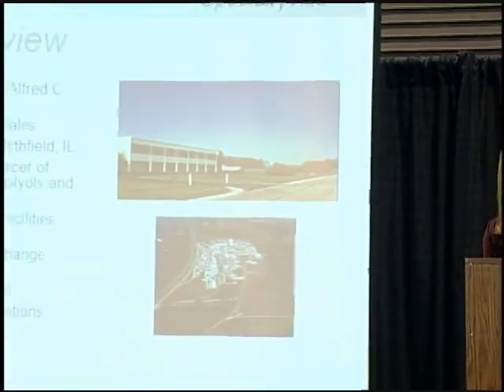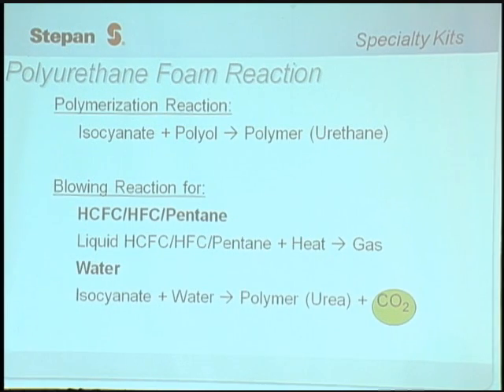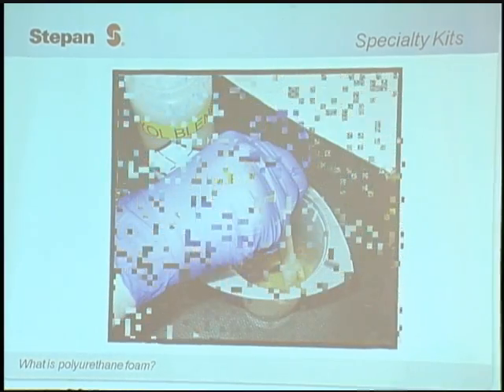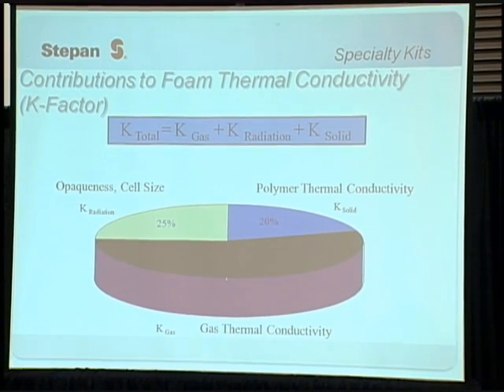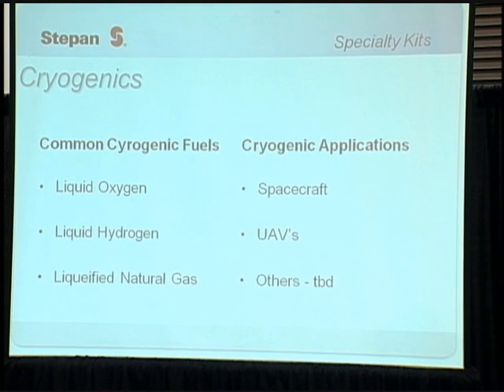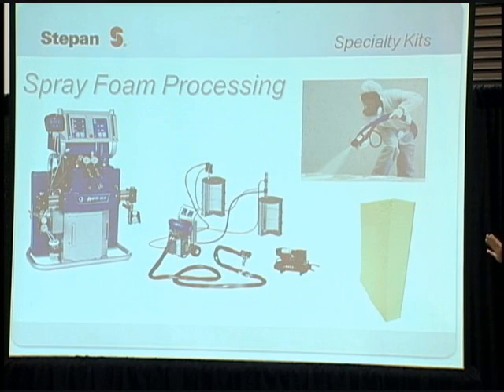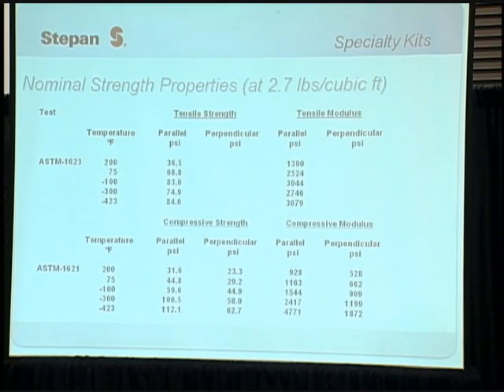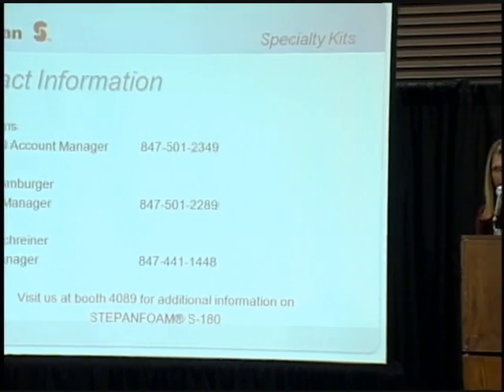Low K-Factor Spray Foam for Insulation of Cryogenic Fuel Tanks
The use of low k-factor spray polyurethane foam as an insulation material for cryogenic fuel storage tanks in applications such as hydrogen fuel cells and rockets for space vehicles.

Sarah Wolek, Senior Development Chemist, Stepan Company